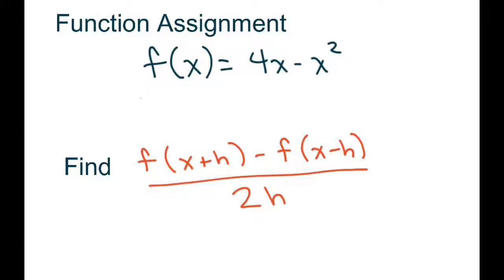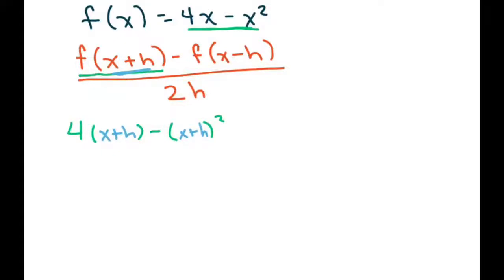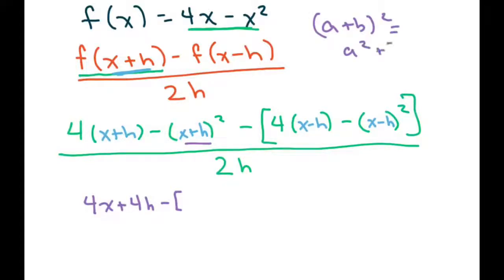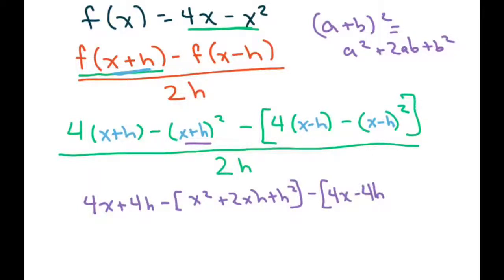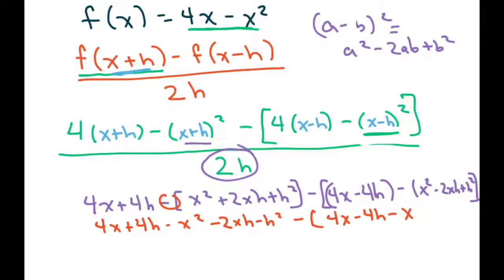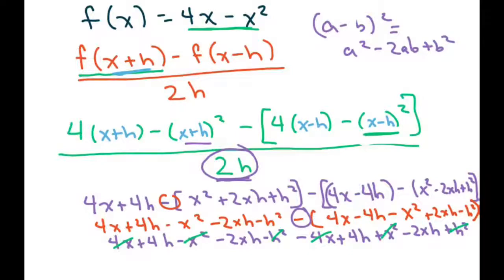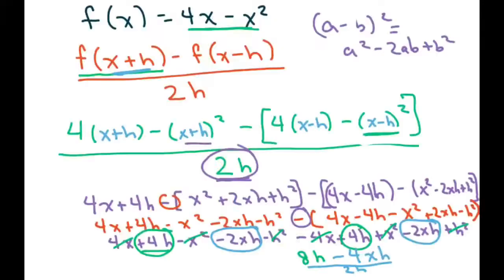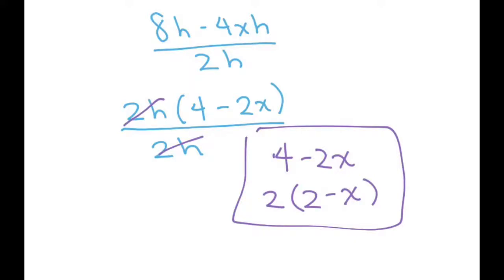Function Assignment. Evaluate Each Function. Part 2